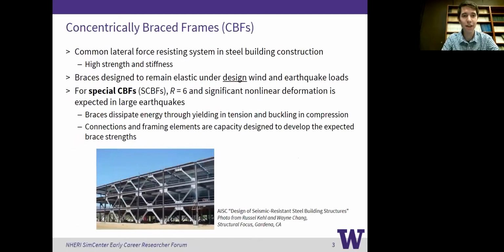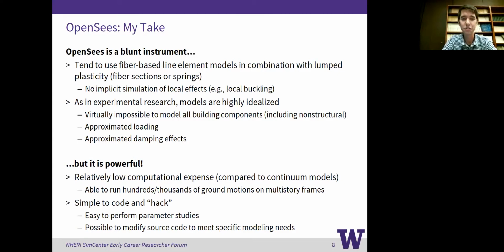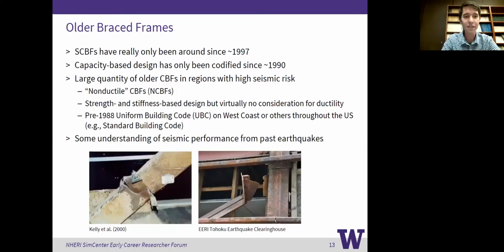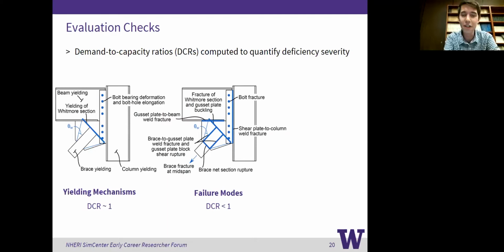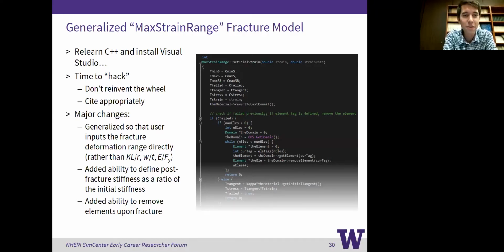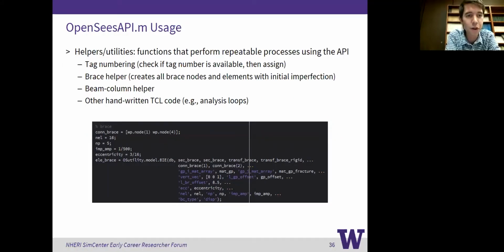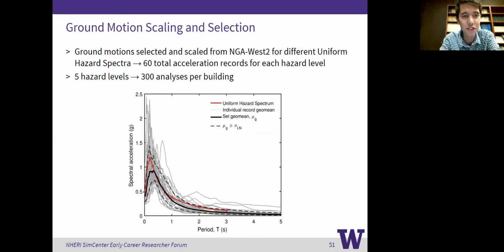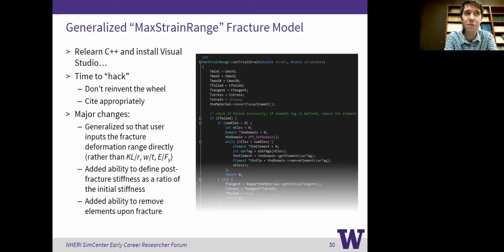SimCenter | Early Career Researcher Forum, October 10, 2017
Andrew Sen is a doctoral candidate in the Department of Civil and Environmental Engineering at the University of Washington. His research seeks to evaluate the seismic performance of pre-capacity-design concentrically braced frames and provide practical guidance for their seismic retrofit. He is advised by Profs. Charles Roeder, Dawn Lehman, and Jeffrey Berman. Andrew earned a BSCE from North Carolina State University in 2012 and MSCE from the University of Washington in 2014. He is the recipient of NSF Graduate Research and East Asia and Pacific Summer Institutes Fellowships and is the president of the EERI University of Washington Student Chapter.